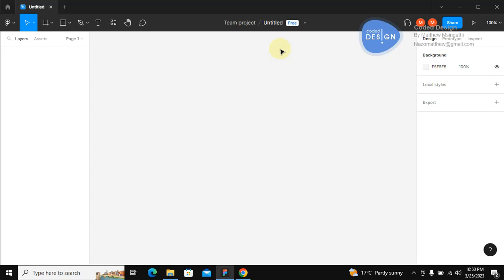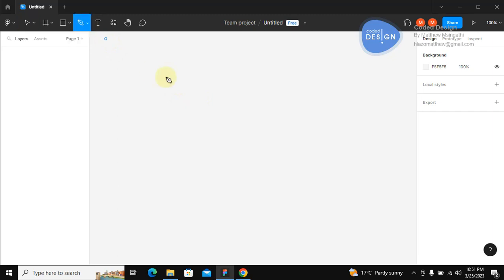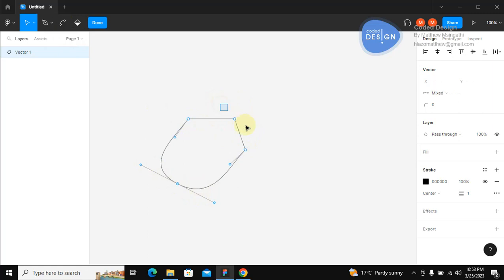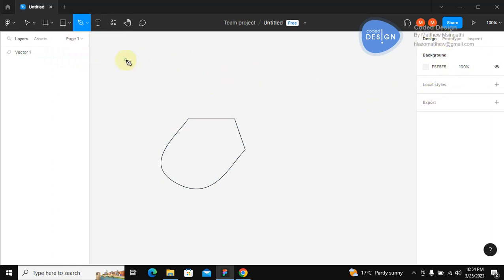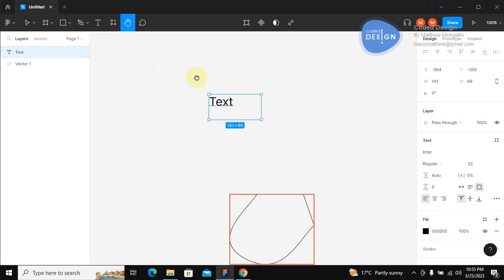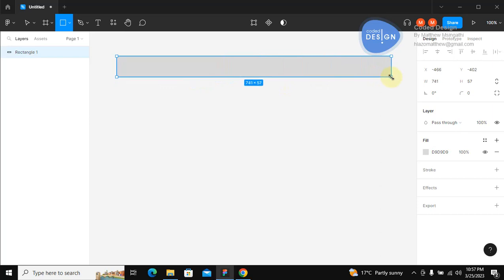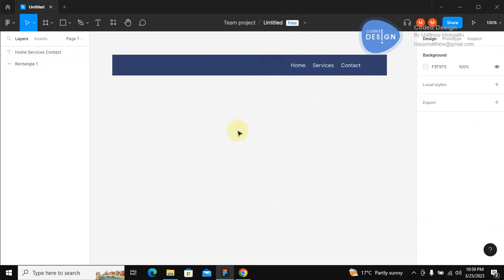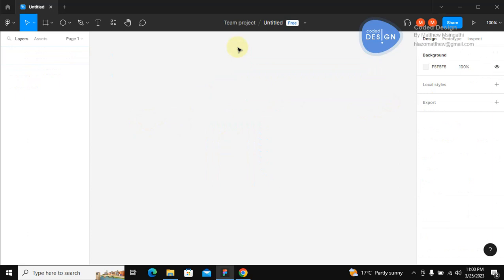Figma for the First time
Trying Figma for the first time comparing it to Corel, Photoshop and illustrator